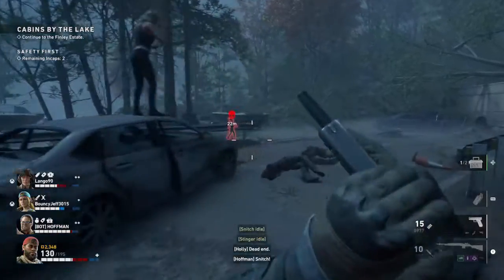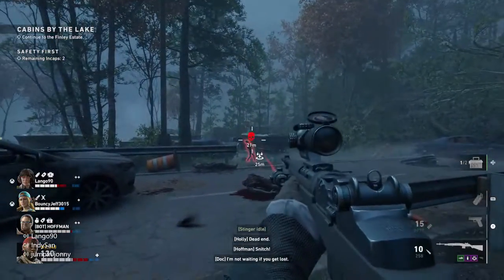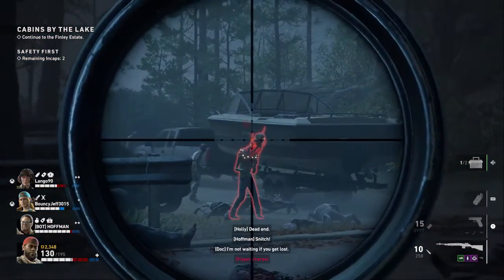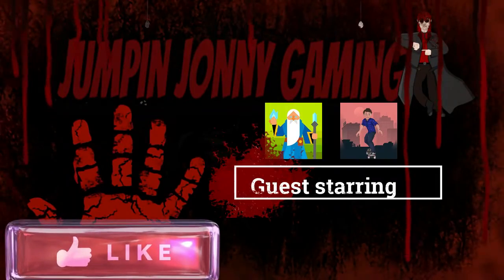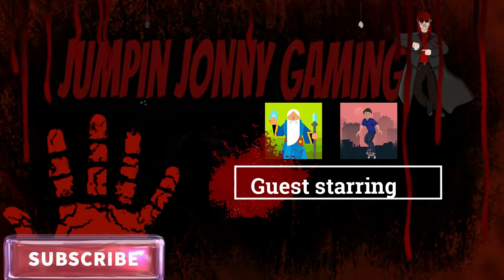Back 4 Blood Snitches get stitches Achievement/Trophy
This video shows you how to get the Snitches get stitchesAchievement/Trophy for Back 4 Blood.

Also the channel  has achievement and trophy guides, secrets and tips from the latest releases to classic retro games.

This game was released on October 12th 2021 for PC, PS4/PS5 and Xbox one/Series X.